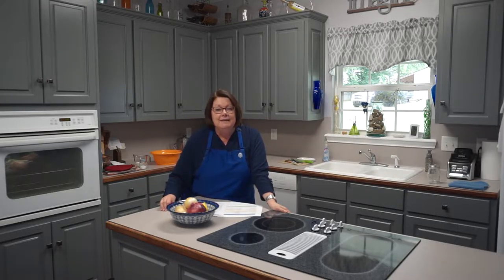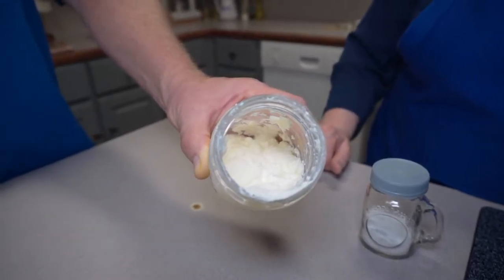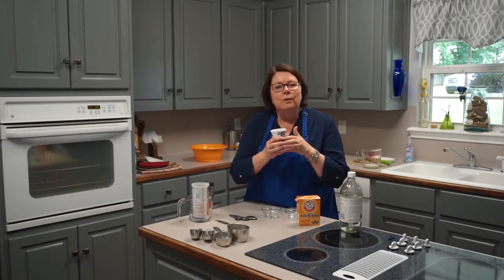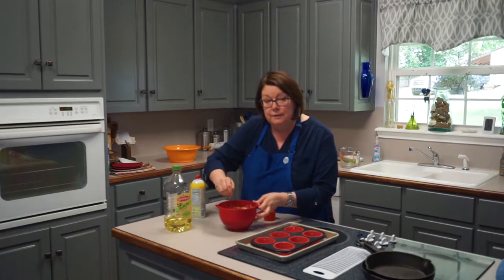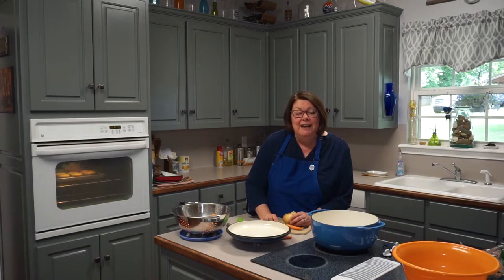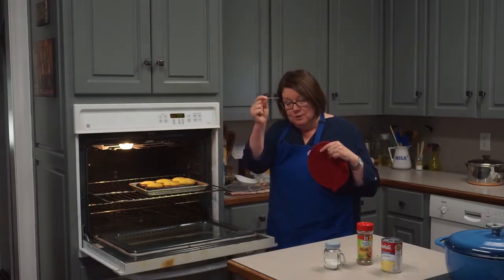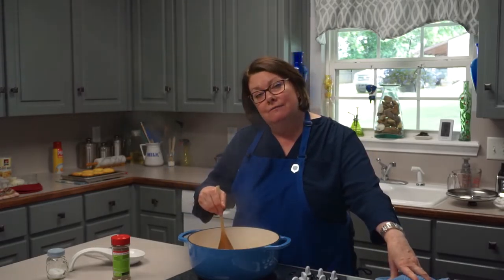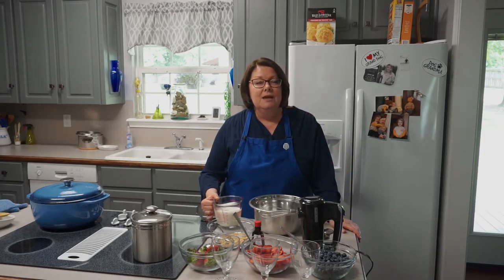Vanguard Discovery Camp - Becoming a Vanguard Chef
ASU-Beebe's Chancellor, Dr. Jennifer Methvin, demonstrates her culinary skills in the kitchen utilizing a variety of STEAM related skills and highlighting the fact that cooking is as much math and science as it is art. In this session, Dr. Methvin will demonstrate how science can transform three common ingredients into a yummy feast.

✅ Apply today!